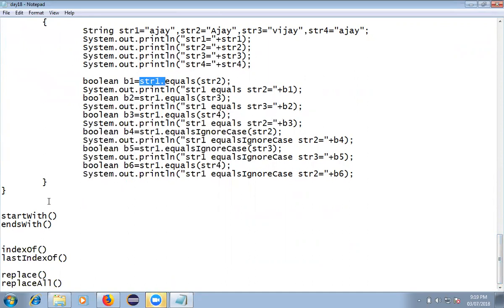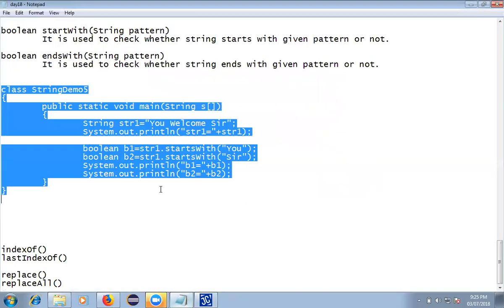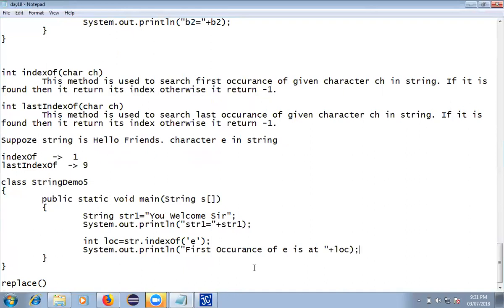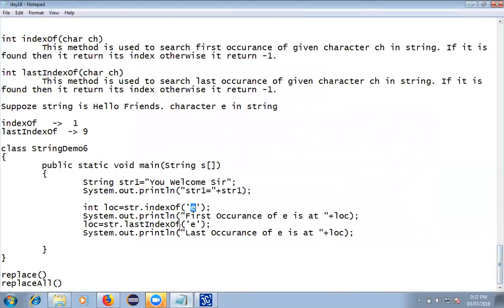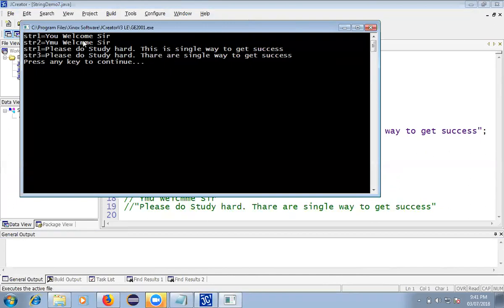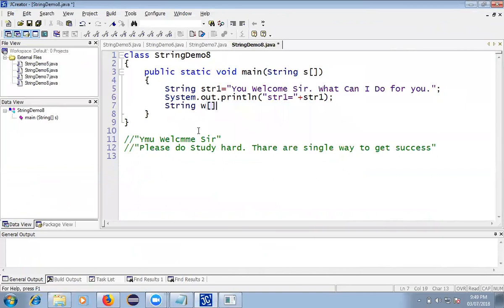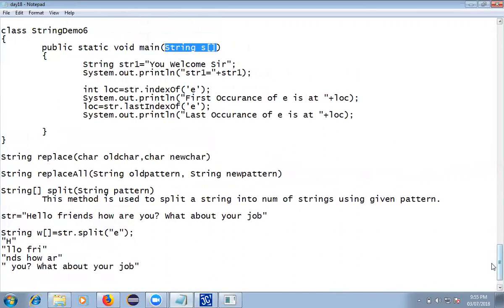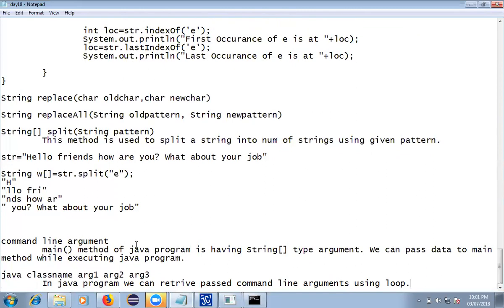day20 part1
Core Java, OOPS, Encapsulation, Inheritance, Polymorphism, Interface, Package, IO in java, Applet, Multithreading